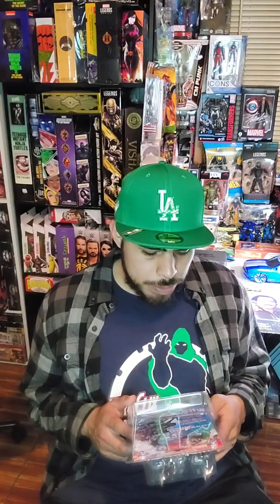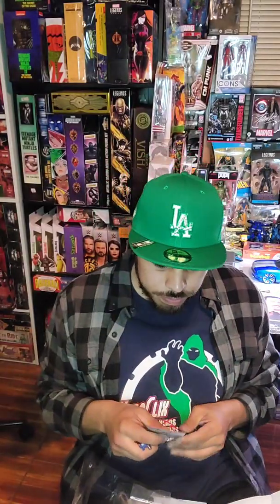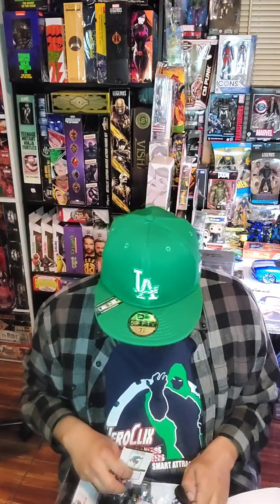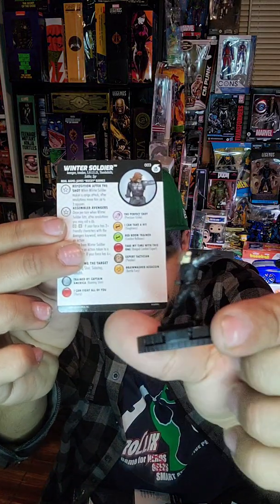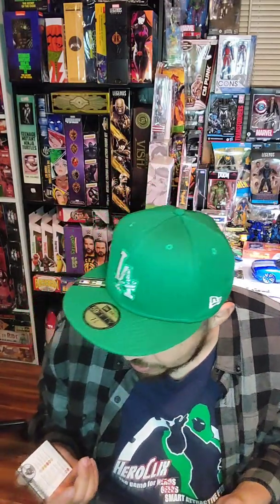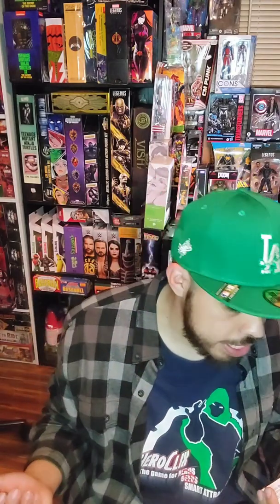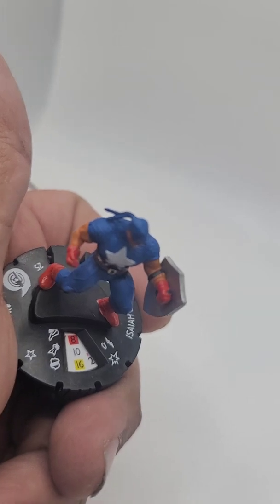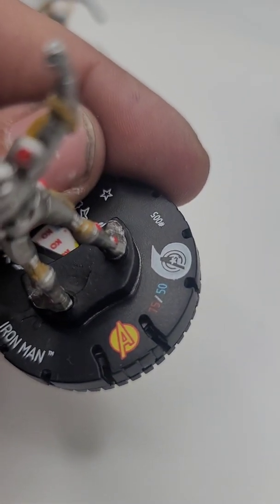Heroclix: Captain America and the Avengers Fast Forces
My first Heroclix video in 9 years. I try my best to be informative.